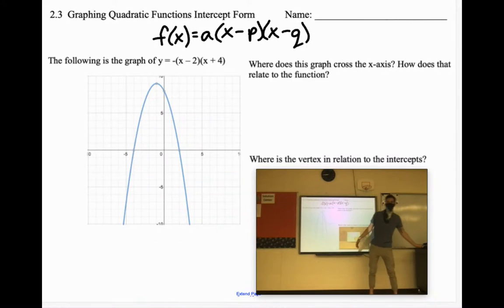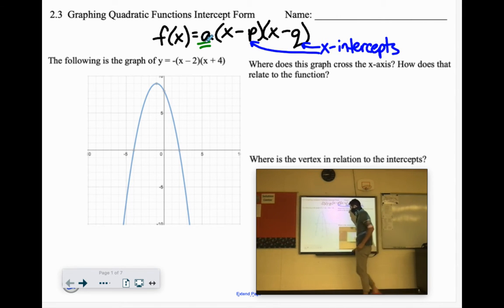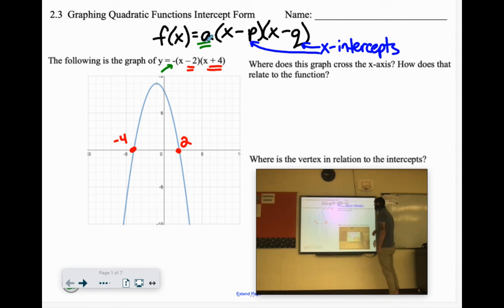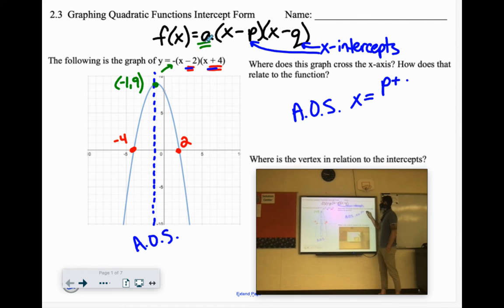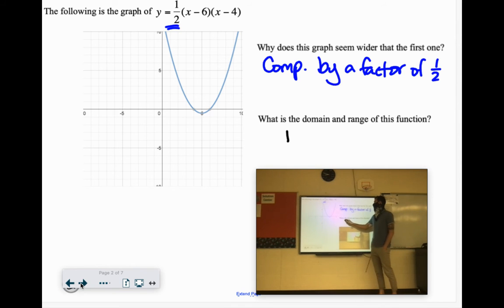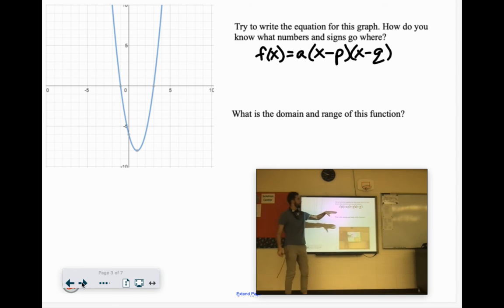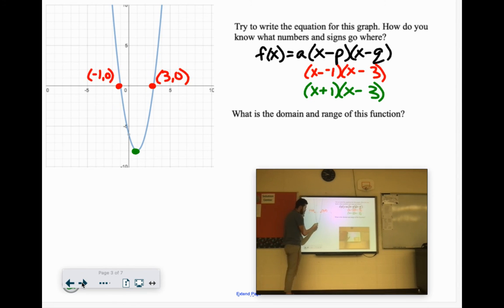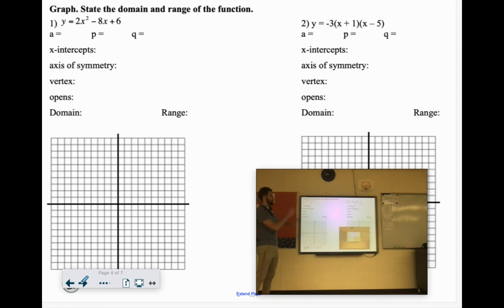A2 Graphing Quadratics in Intercept Form part 1